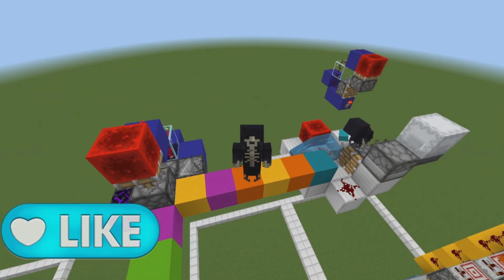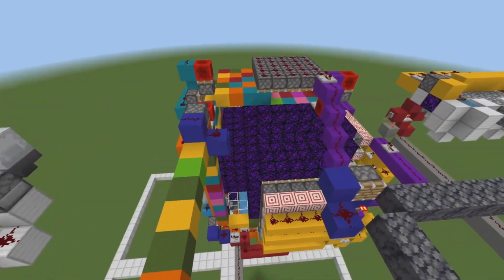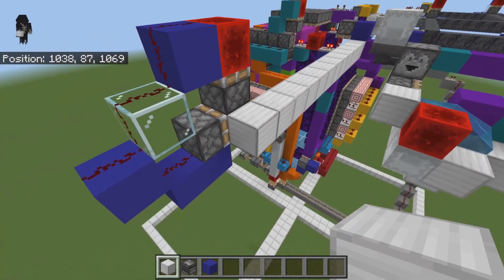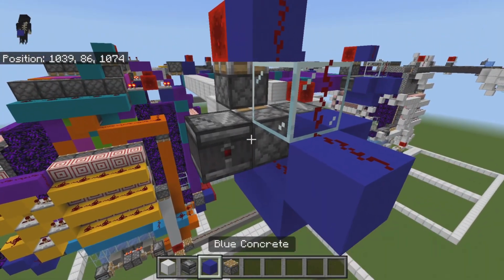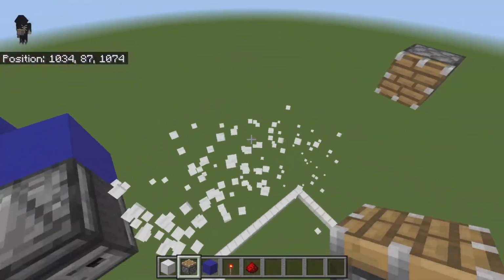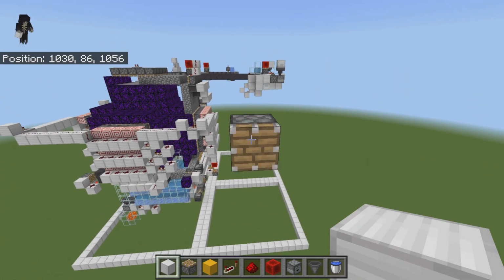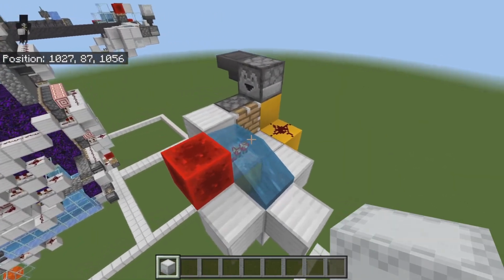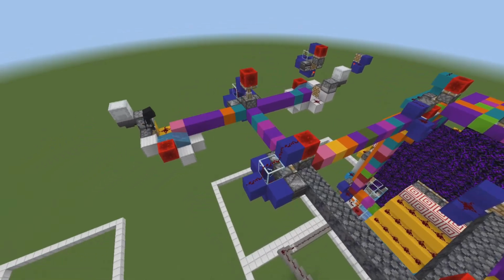Super Simple Concrete Converter (With TNT Blaster) [Minecraft Bedrock1.21]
This Super Simple Concrete Converter is the easiest and fastest to build. Its small, it's powerful, and hooks right up to my new Universal TNT Blaster! That's right, this Concrete Converter can hook right up to my TNT Blaster and blast the blocks for you. This allows you to build a custom storage system and set it up to collect all your favorite items, so they are easy and fun to use in your survival worlds! Enjoy!

BrokenBones623#5292

PSN: BrokenBones623

*Material List* Add * for Piston Pushers
1 Redstone *
1 Repeaters
1 Piston *
9 Building Blocks *
1 Redstone Blocks *
1 Water Bucket
1 Hopper
1 Dropper
(For Piston Pushers only)
Observer *
Redstone Torches *
Sticky Pistons *
Glass *

Timecodes
0:00 Intro
0:33 How It Works
1:35 Tutorial Start
1:44 Layout
2:21 Piston Pushers
5:59 Building Your Farm
7:48 How to Use your Farm
8:45 Outro